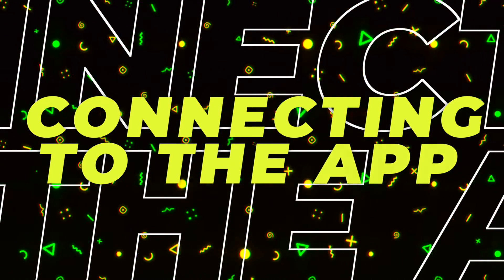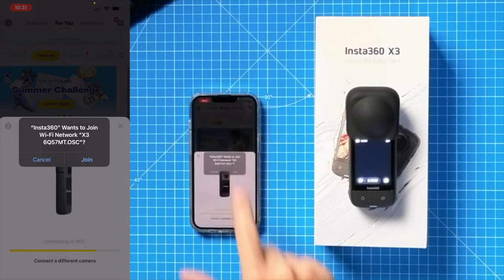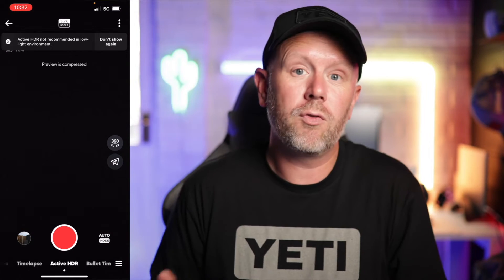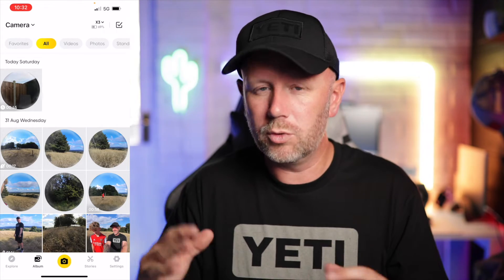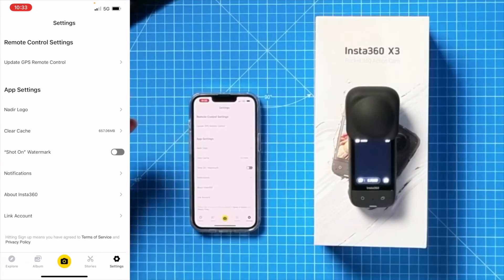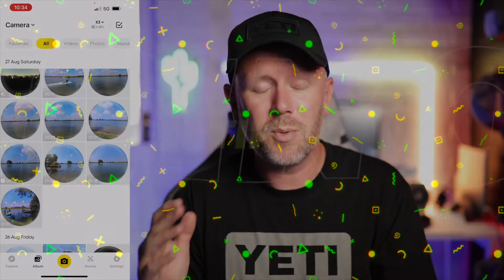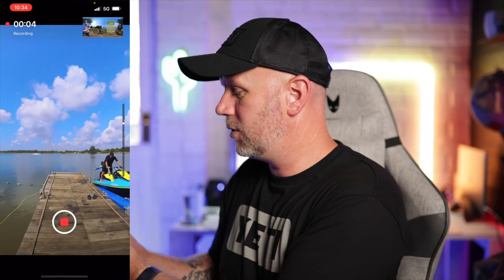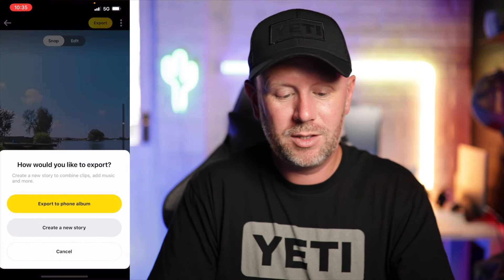Insta360 X3 - Connecting to the App and Editing for the first time!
Today i show you how to connect to the Insta360 App for the first time and my favourite way to start editing 360 video. BUY YOUR INSTA360 X3

⏰CHAPTERS FOR THE VIDEO⏰
00:00 INTRO